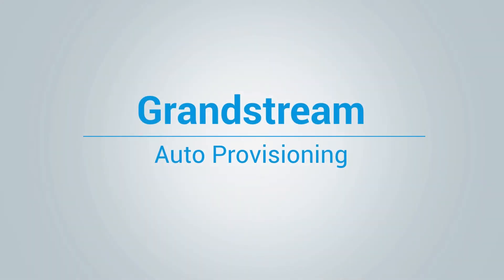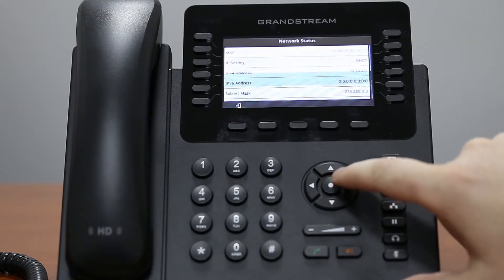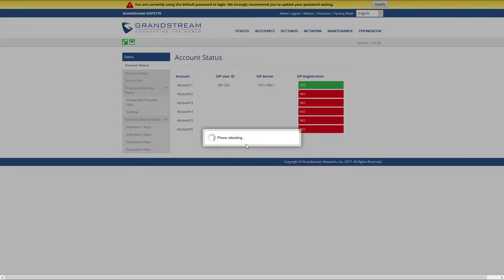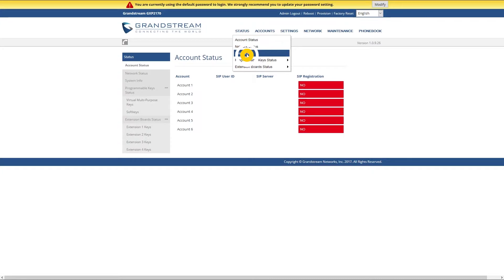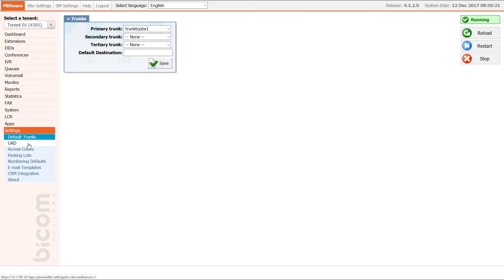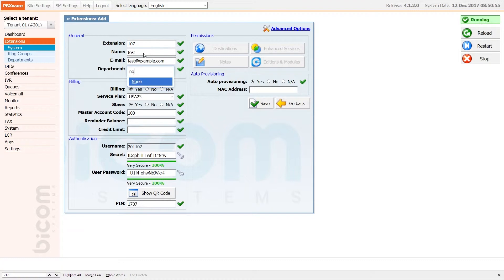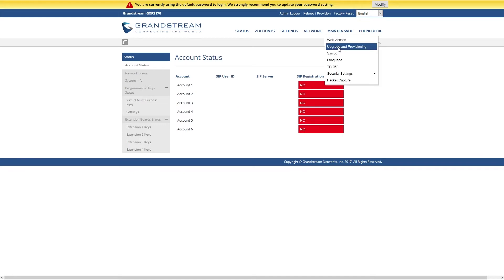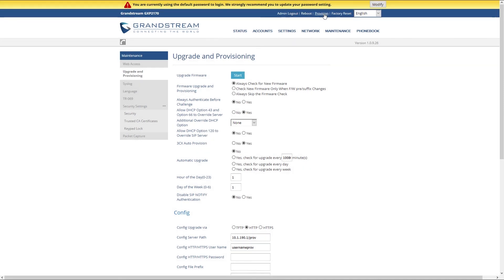Auto Provisioning Grandstream - PBXware 4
Video tutorial explaining Auto Provisioning setup for Grandstream phone on PBXware 4.